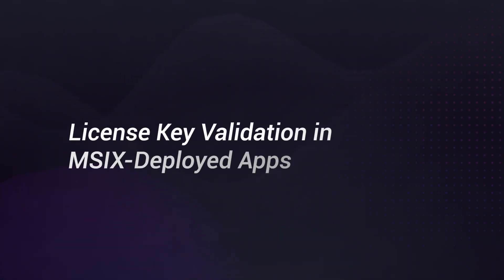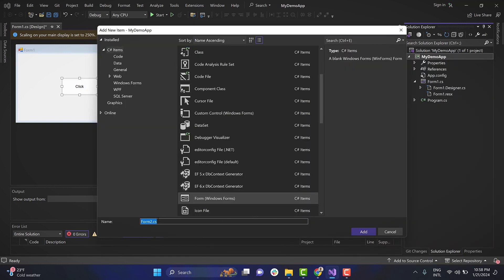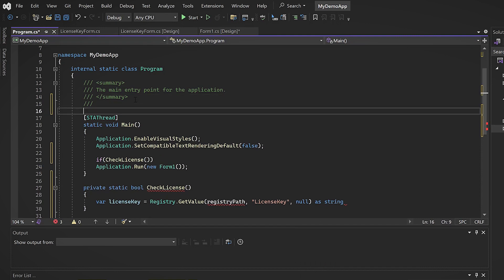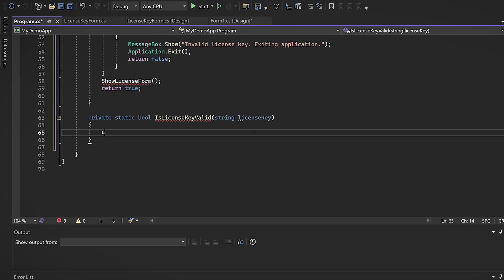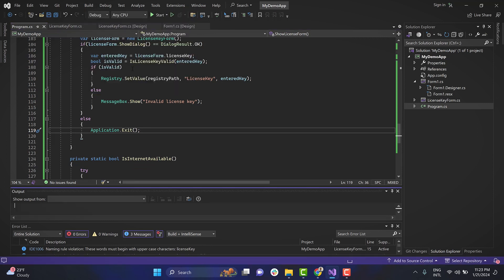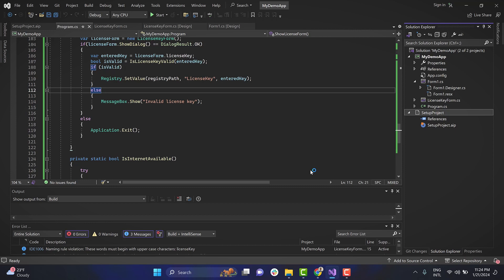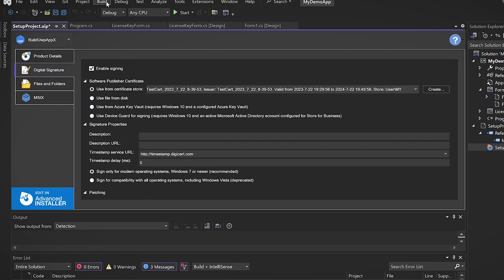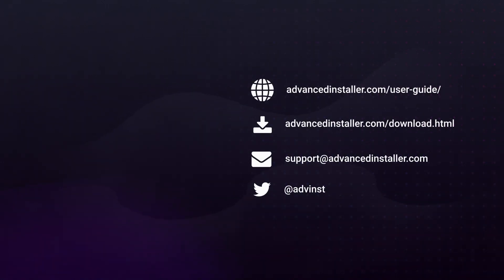License Key Validation in MSIX-deployed Windows Forms Applications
Welcome to our new tutorial on license keys in Windows Forms applications deployed via an MSIX installer! We'll show you how to easily add license keys to your apps. It's important to protect your work, whether you're just starting out or have been programming for a while.

▬▬▬▬▬▬  Ebooks &  Resources  📚 ▬▬▬▬▬▬